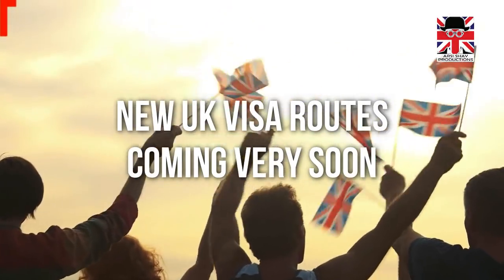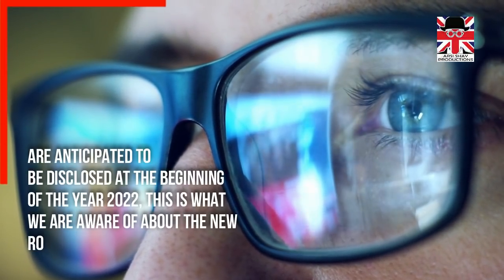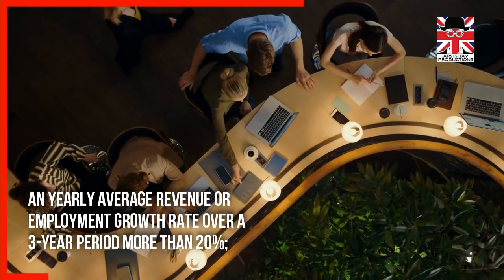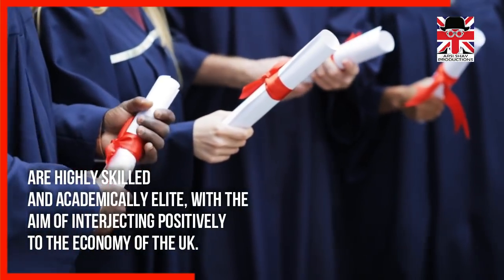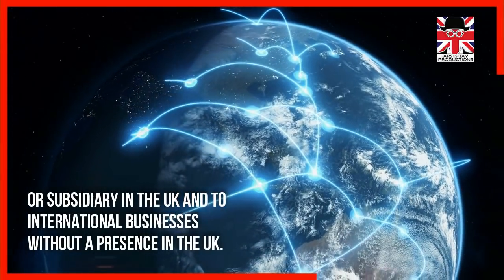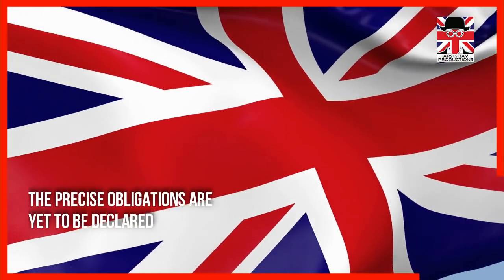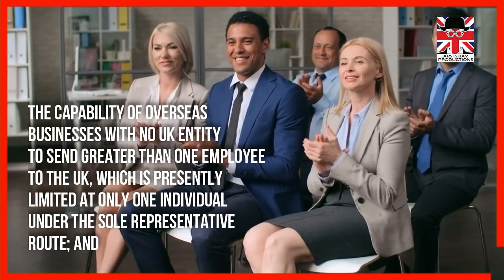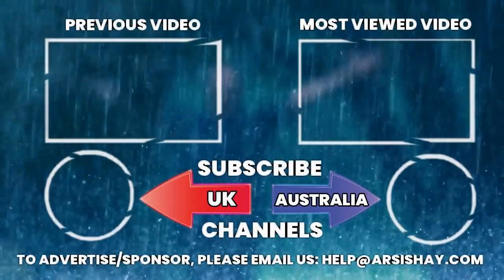3 NEW VISA ANNOUNCED IN UK | SCALE UP VISA 2022 | WHAT IS SCALE UP VISA ? ELIGIBILITY CRITERIA ETC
As the year 2021 ended, in this video update we re-evaluate new UK visa routes revealed last year that are due to be launched in Spring 2022. These include: 🔴 Whatsapp Group / Telegram Channel

“Scale-Up” visa
“High Potential Individual” visa
“Global Business Mobility” visa

While further information of the specific entitlement obligations are anticipated to be disclosed at the beginning of the year 2022, this is what we are aware of about the new routes until now.

🔴 Whatsapp Group / Telegram Channel ( By joining this Whatsapp Group / Telegram Channel you agree to the T&C in our disclaimer

RECENT UK IMMIGRATION UPDATES:

IMPORTANT UPDATE: PERMANENT DIGITAL SYSTEM FOR RIGHT TO WORK CHECKS FROM APRIL 2022 | UK WORK VISA